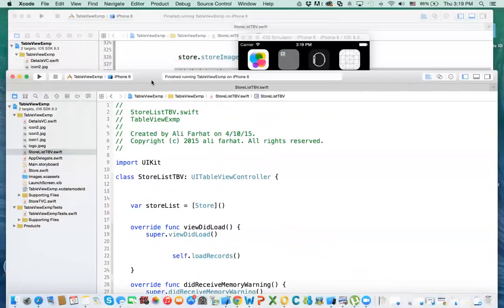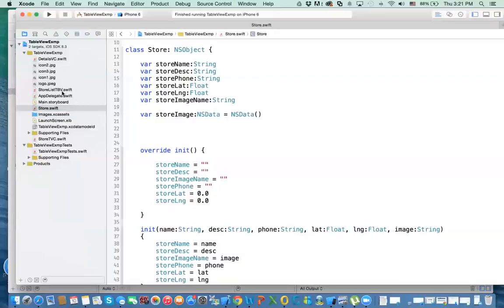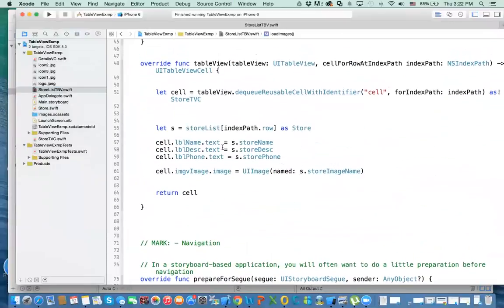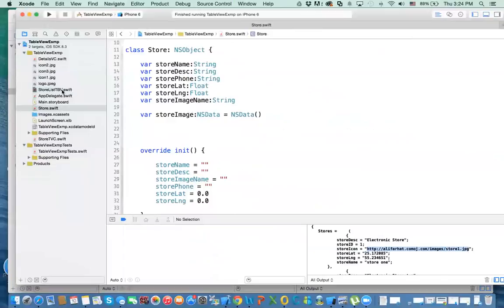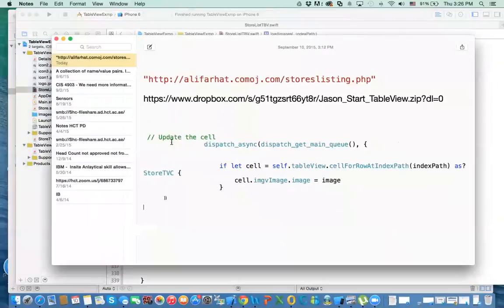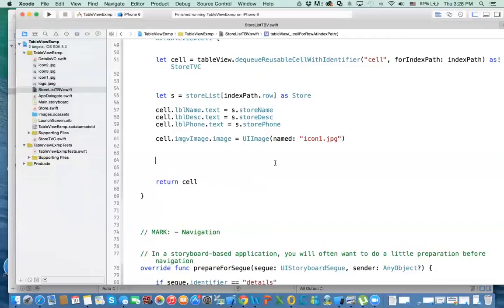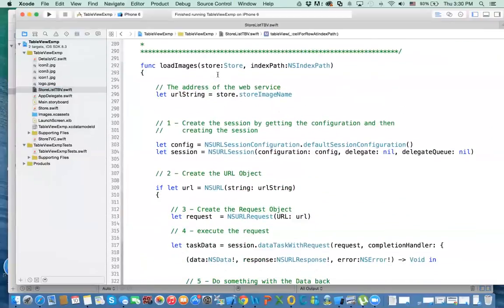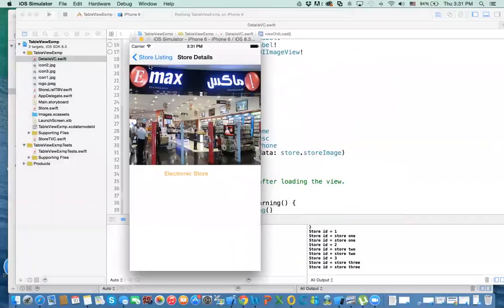41 - iOS 8 - Web services and JSON - Download images Part 5/5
In this video we finish the app by implementing the code the download the images from the web server.